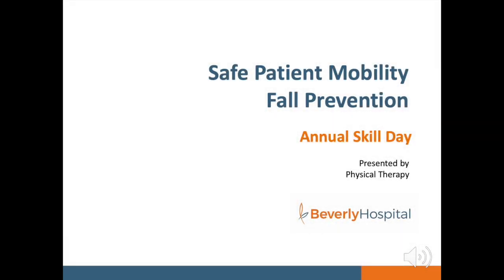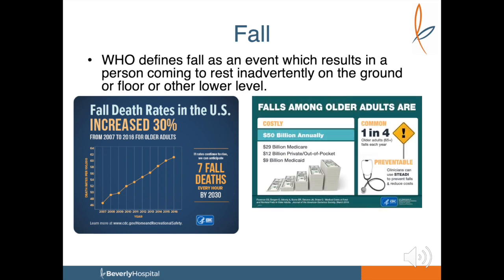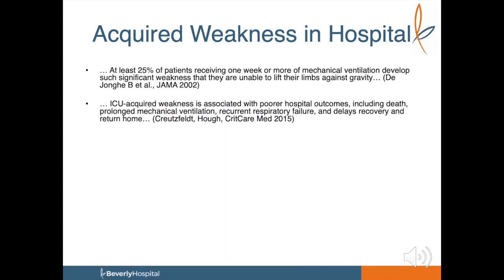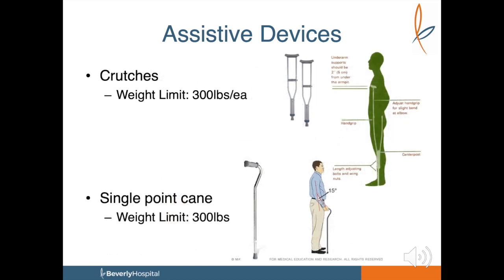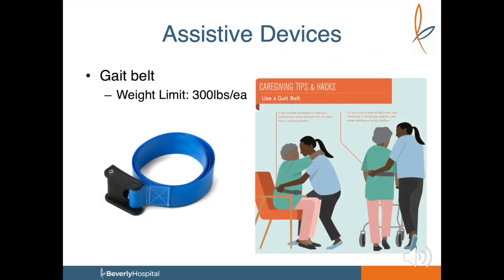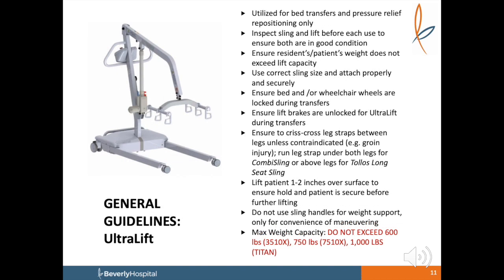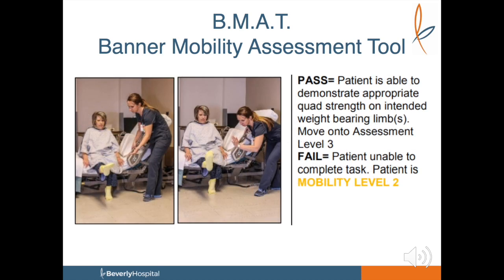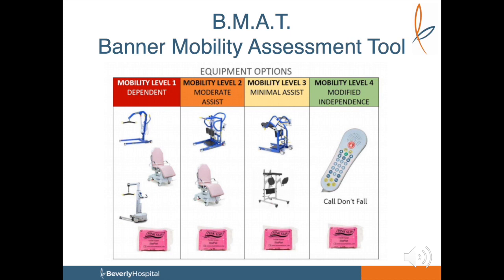Nursing Skills Day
This video is about Nursing Skills Day